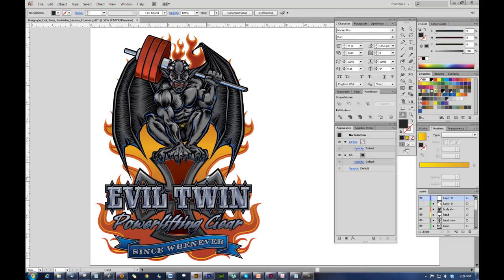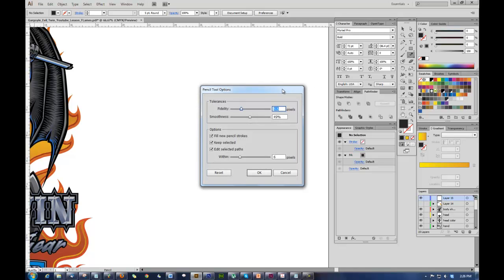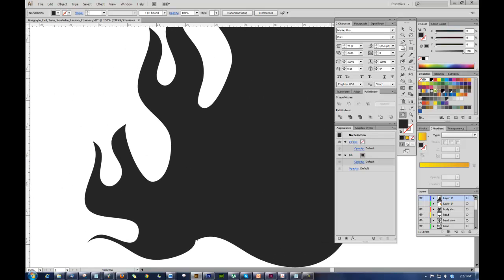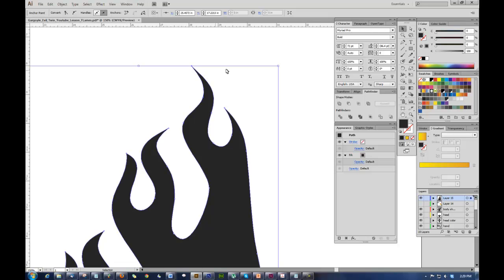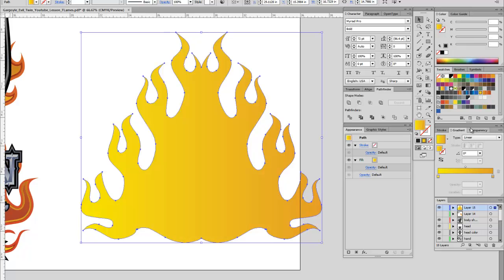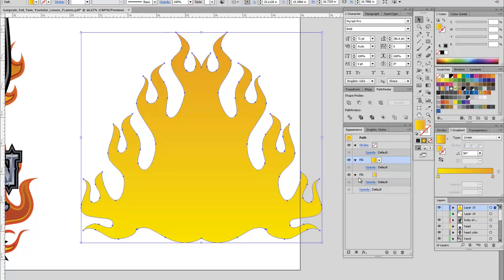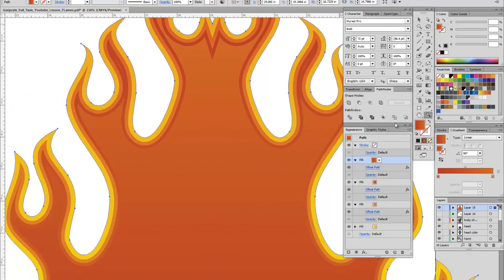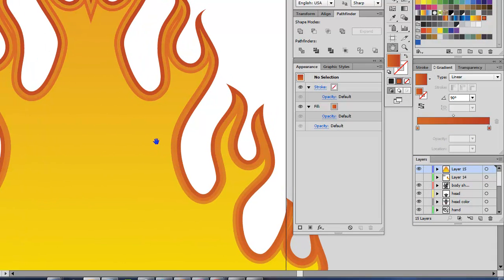How To Draw Hot Rod Flames in Adobe Illustrator the Quick and Easy Way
Learn the Fast and Easy Way to Draw Classic Hot Rod Flames in Adobe Illustrator with this Ultimate Digital Hot Rod Flame Tutorial.

Other subjects covered:

1. Learn how to control your anchor points. Finally understand what anchor points and handles do and how to make them do what you want. It's as simple as kneading dough!

2. Discover the glory of the offset path effect. A supremely useful effect!